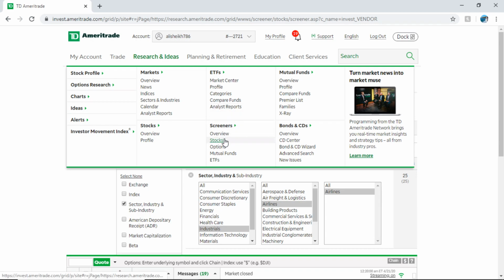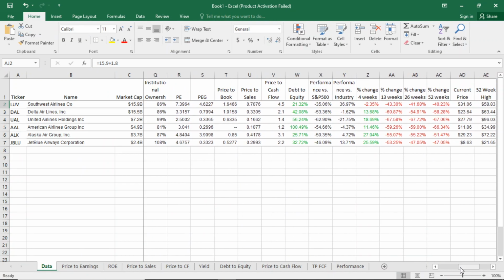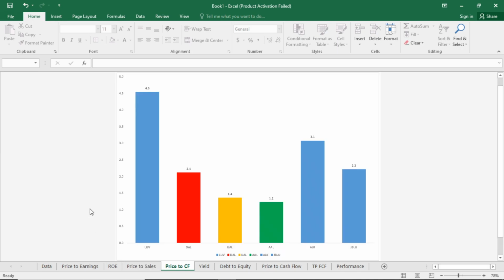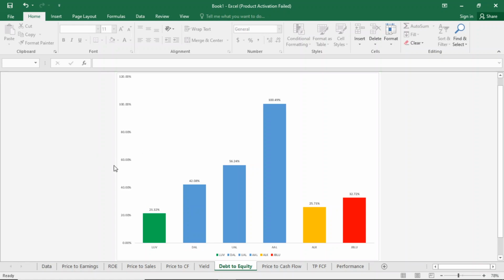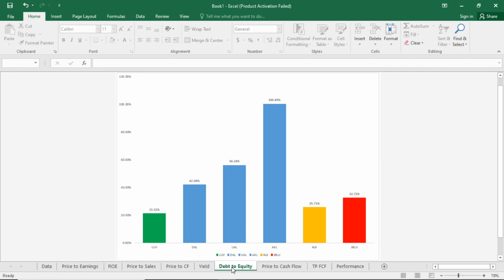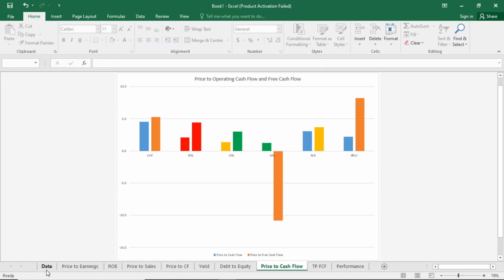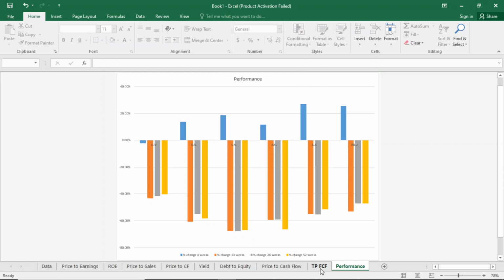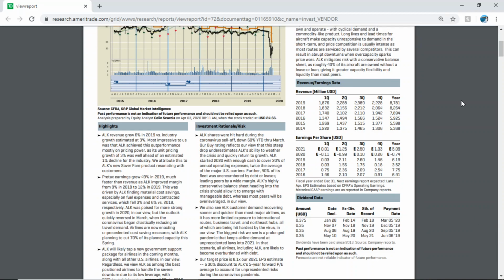How to Analyze a Stock in 5 Min? Part 2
This is Part 2 of my previous video on How to Analyze a Stock in 5 mins?  The link to that video is

In this video I show how I utilize the screener to identify companies, what are the key ratios to look at and if its enough to look at those ratios or you need to rework them.  And once you rework those ratios, the results are completely different.  Finally I show how to get analyst reports and review them.

In my previous video I explained simple things that I look at when analyzing a stock.  It obviously is not a complete analysis and I dont buy or sell stocks personally based on such analysis.  This is simply when a company seem interesting and I want to see if its worth investing, so these are the the things I look at before a deeper dive.

In my analysis, I look at a long term chart and company's financial statements such as Income Statement, Balance Sheet and Cash Flow.  I want to see revenue and earnings growth, positive cash flow from operations and if that cash flow from operations can support debt and dividends.  Is the company using its cash or borrowing to buy back stock.  Finally, looking at the balance sheet to see change in debt and equity growth.

These are some simple things to look at, at a high level before a deeper dive into analyzing.